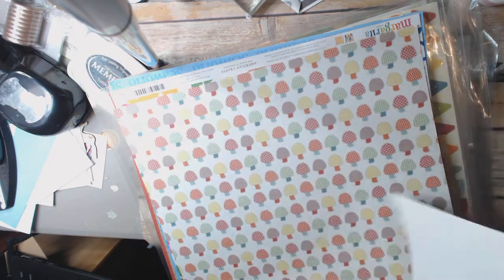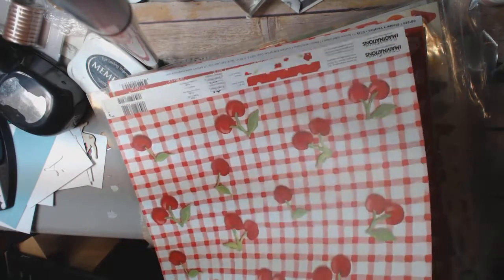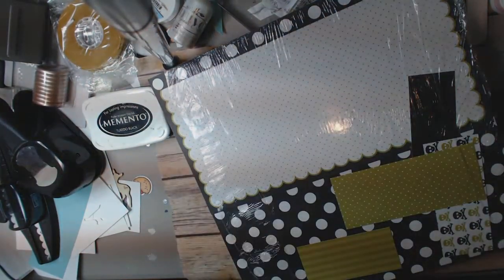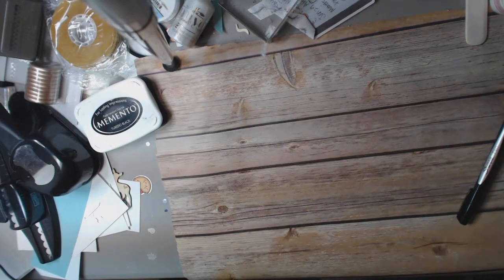Crafty Destash Video #2 SOLD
#4 $32 sold
#5 $33 sold
#6 $35 sold